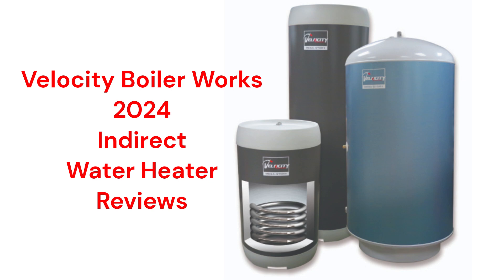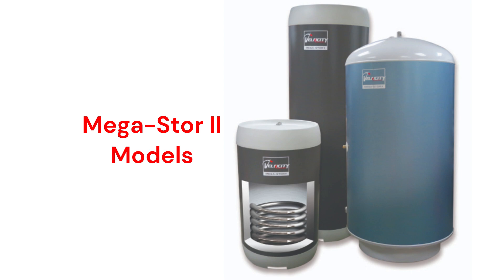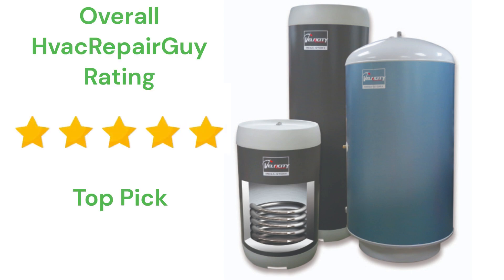HvacRepairGuy 2024 Velocity Boiler Works Brand Indirect Water Heater Reviews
In this video, HvacRepairGuy reviews the 2024 Velocity Boiler Works brand of indirect water heaters. These reviews are for the Mega-Stor II models.

You can get the reviews of all of the brands where you can also compare the brands side by side using our Head To Head comparison tool.